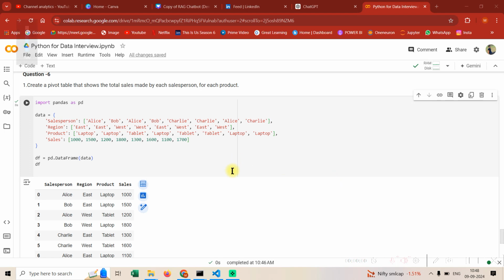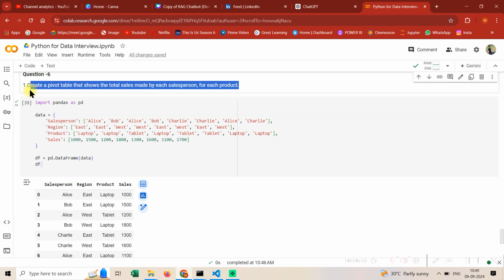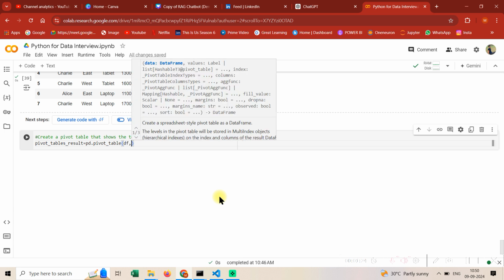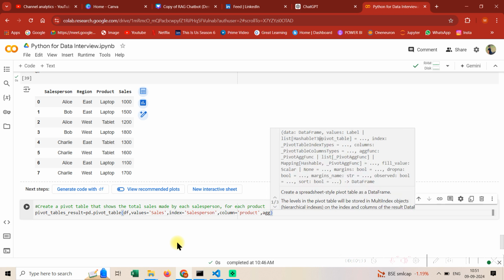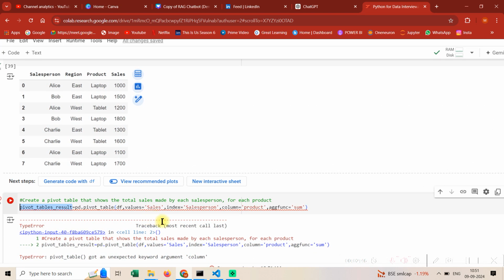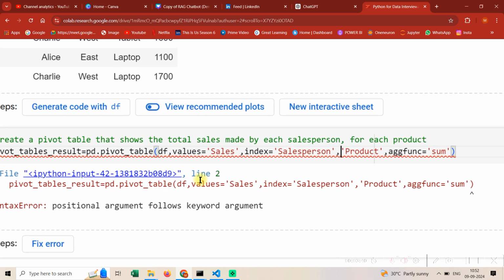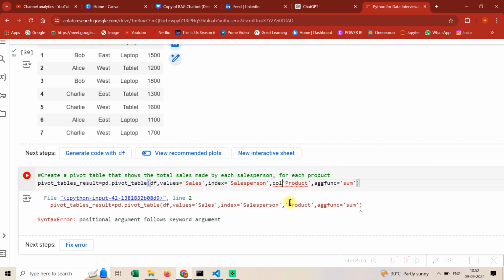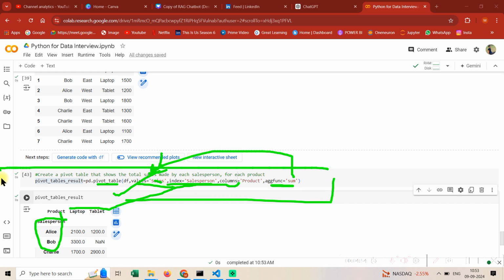Python for Data Science Interview |Question 5 | Python for Data Analytics Interview